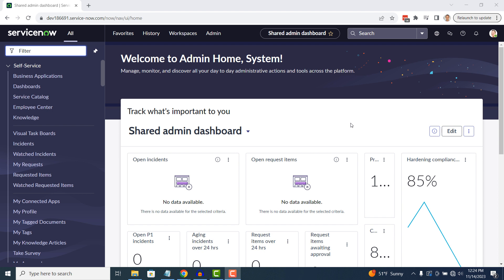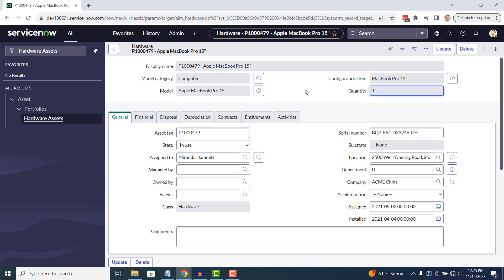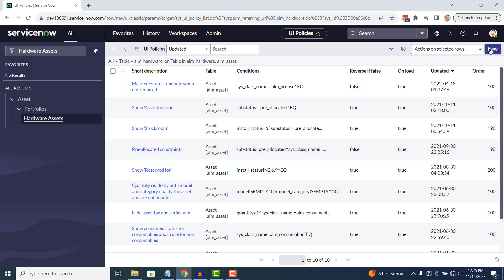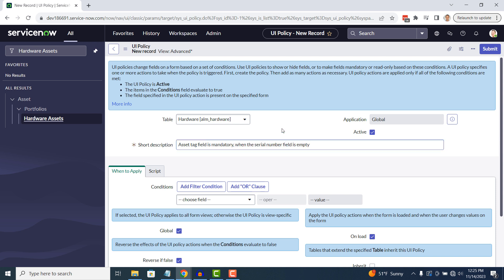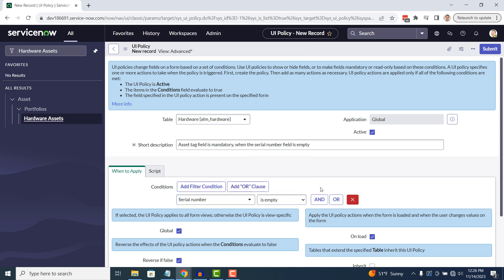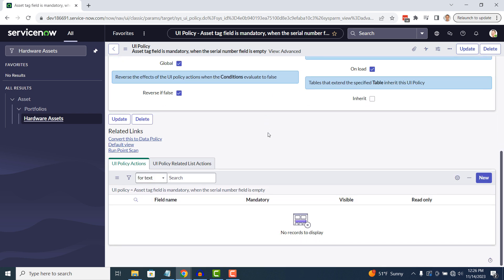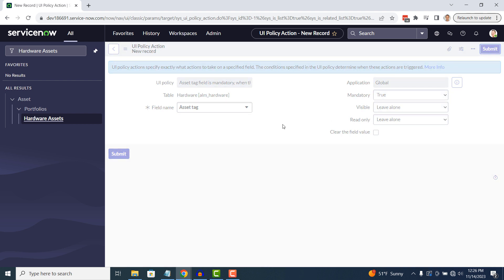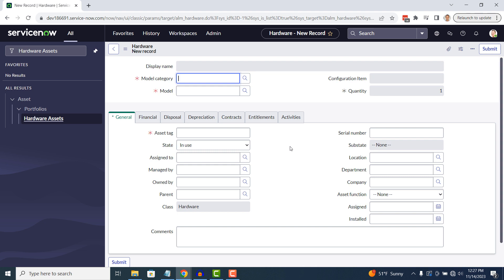How to Create a UI Policy in ServiceNow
In today’s ServiceNow tutorial, I’m going to show you how to create a UI policy.

A UI policy is a client side logic that controls and changes the behavior of information on a form in ServiceNow. UI policies can also contain conditions, so they’re only triggered when certain requirements are met.

UI policies are great to use for making fields mandatory, showing/hiding fields, and making a field read only.

Implementing UI policies within ServiceNow allows you to have greater data integrity and control over what data gets captured on a form.